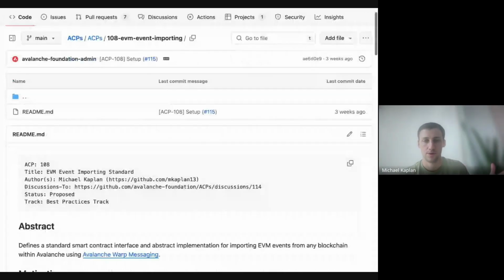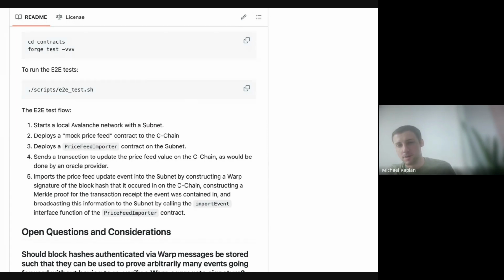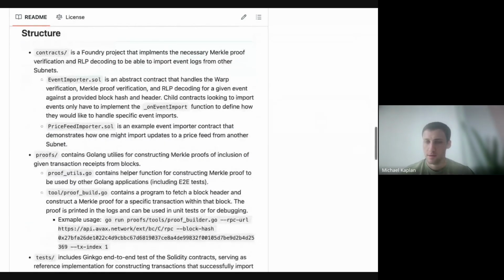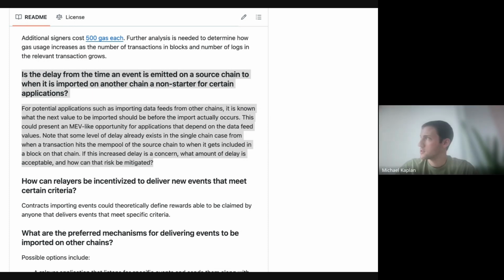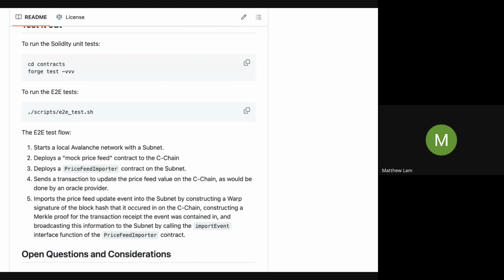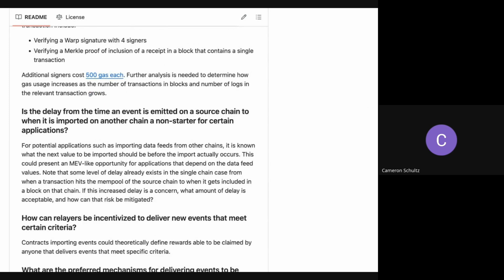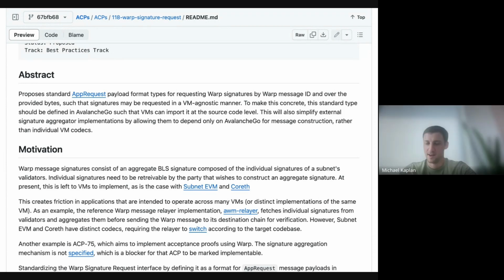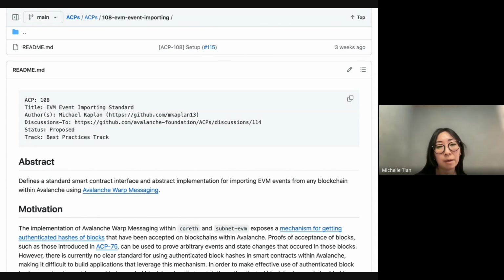Avalanche Community Proposal Meeting (ACP-108): EVM Event Importing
In this week's Developer Community Call, Avalanche developers discussed ACP-108, a standard smart contract interface for importing EVM events from any blockchain within Avalanche using Avalanche Warp Messaging.